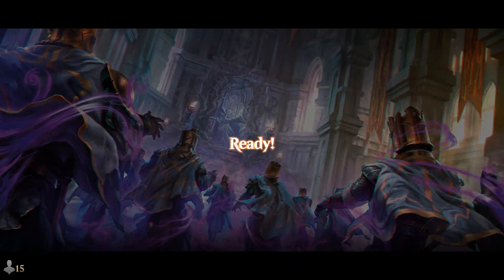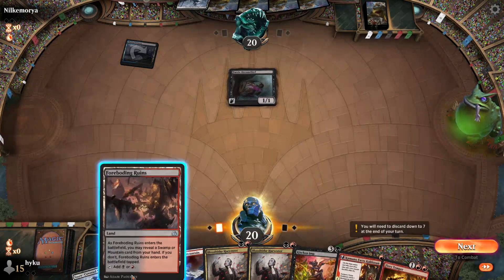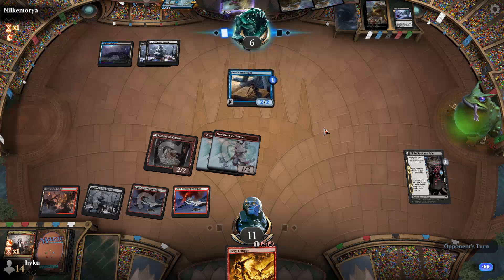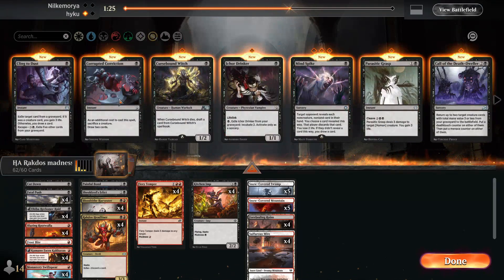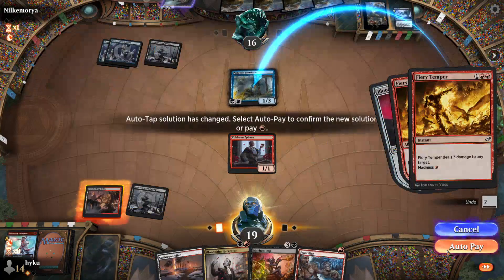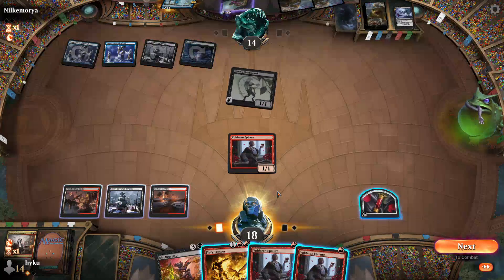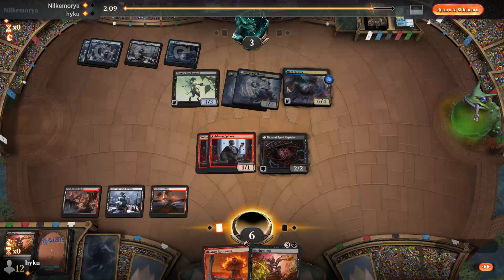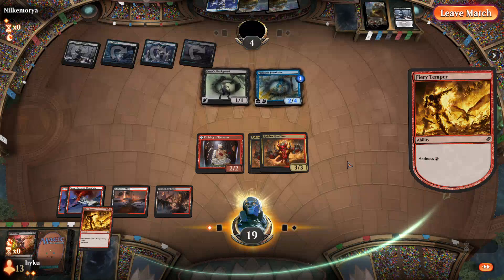Historic Artisan - Rakdos Madness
Updated Decklist (not the one played in the video)
4 Fatal Push (KLR) 84
4 Kumano Faces Kakkazan (NEO) 152
4 Foreboding Ruins (SIR) 265
4 Monastery Swiftspear (BRO) 144
1 Sheoldred's Edict (ONE) 108
5 Snow-Covered Swamp (KHM) 281
5 Snow-Covered Mountain (KHM) 282
1 Bloodtithe Harvester (VOW) 232
4 Sulfurous Mire (KHM) 270
4 Okiba Reckoner Raid (NEO) 117
4 Kitchen Imp (MH2) 89
4 Rakdos Headliner (MH2) 210
4 Blazing Rootwalla (MH2) 115
4 Fiery Temper (J21) 71
4 Voldaren Epicure (VOW) 182
4 Artillery Enthusiast (Y22) 18

Sideboard
1 Frost Bite (KHM) 138
1 Cling to Dust (THB) 87
1 Bone Shards (MH2) 76
3 Mind Spike (HBG) 46
1 Cut Down (DMU) 89
1 Parasitic Grasp (VOW) 123
1 Lithomantic Barrage (MOM) 152
1 Fear, Fire, Foes! (LTR) 125
1 Soul-Guide Lantern (BRR) 54
1 Strangle (SNC) 125
1 Painful Bond (Y22) 12
2 Sheoldred's Edict (ONE) 108